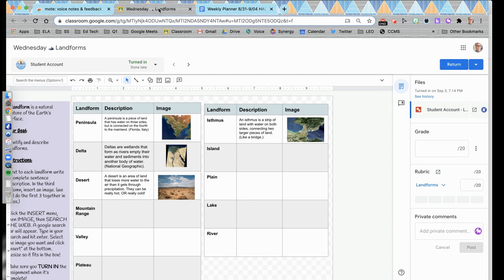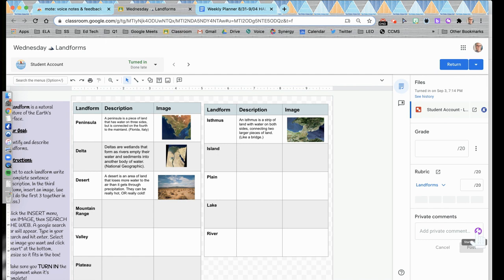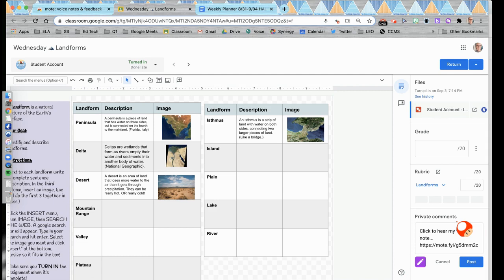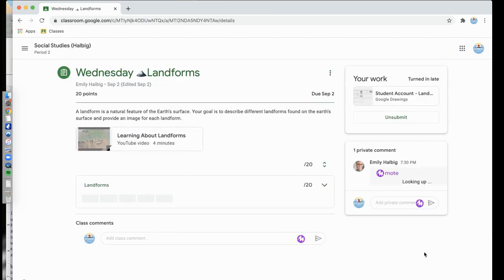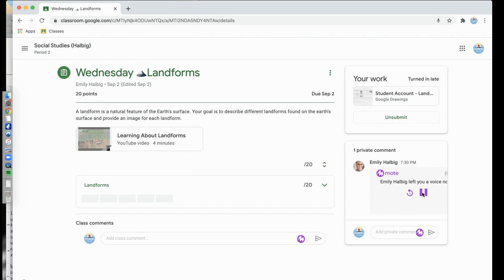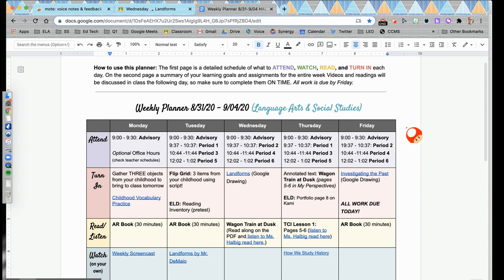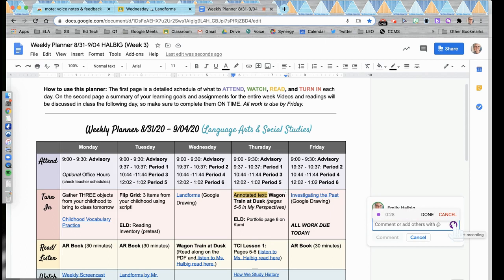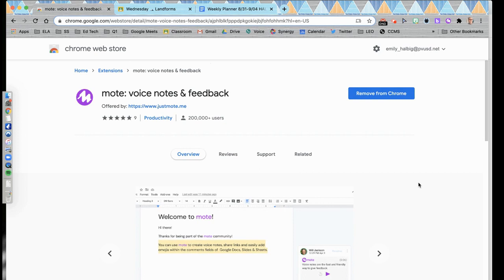Voice Feedback in Google Classroom with Mote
How to use the Chrome extension Mote to record voice feedback in Google Classroom and Docs.